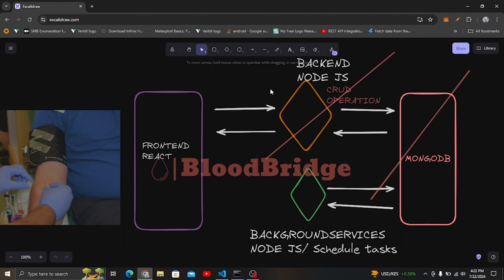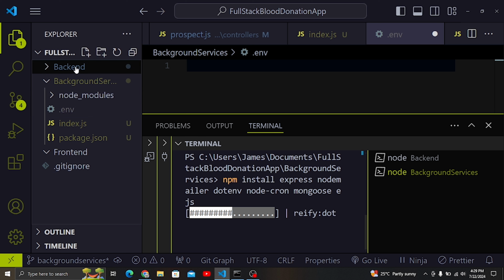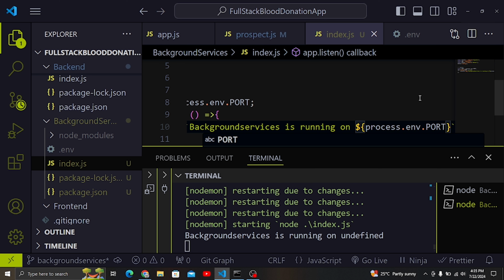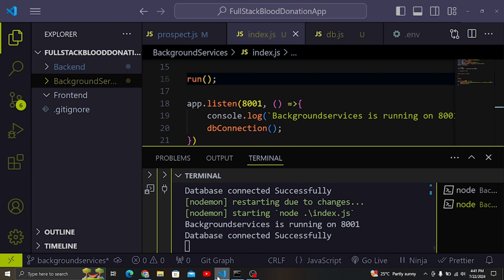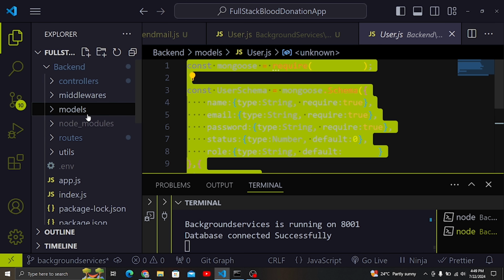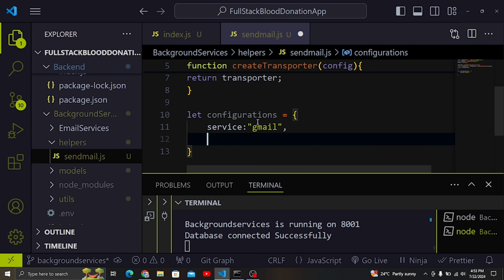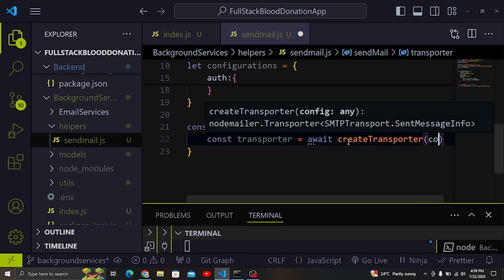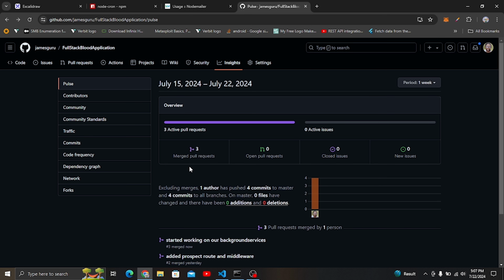Build a Blood Donation Application with MERN Stack: DAY 06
Welcome to Day 6 of our series on building a Blood Donation Application with the MERN Stack! Today, we'll be focusing on creating background services and scheduling tasks. We'll implement a reusable sendmail function in the helpers folder to handle email notifications. By the end of this video, you'll be able to schedule tasks and send emails automatically, enhancing the functionality and efficiency of your application.